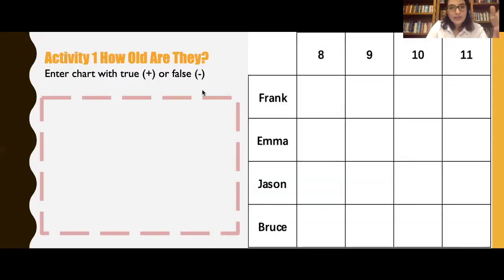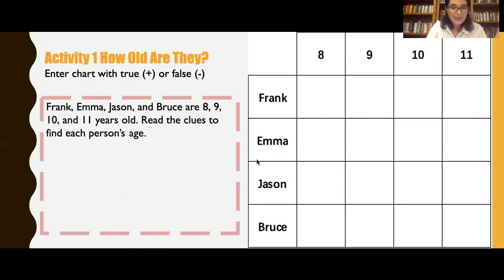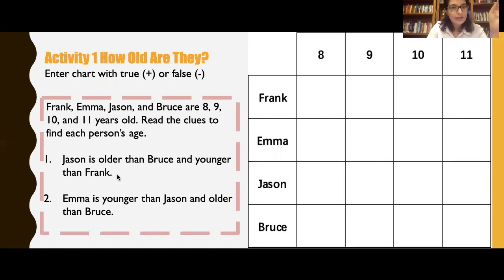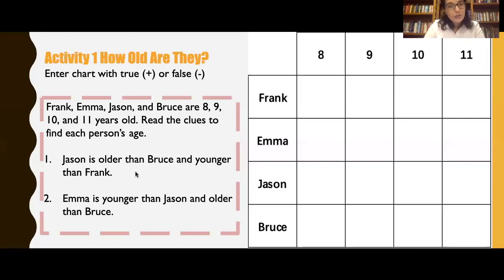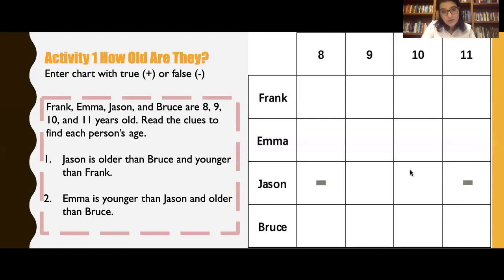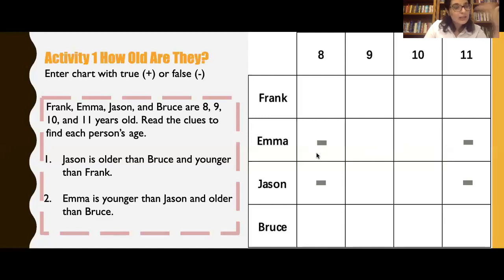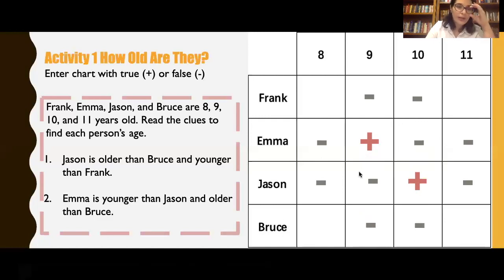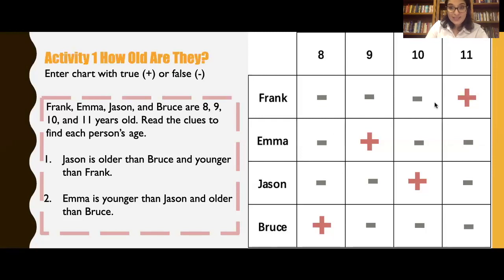DEMO_Math Teacher_ Zeynep Guven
Math demo Zeynep Guven